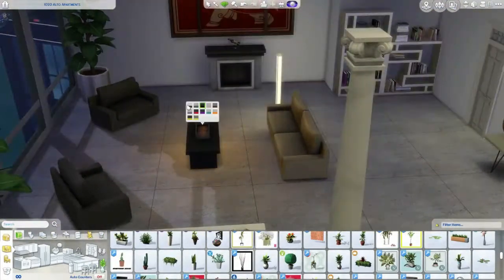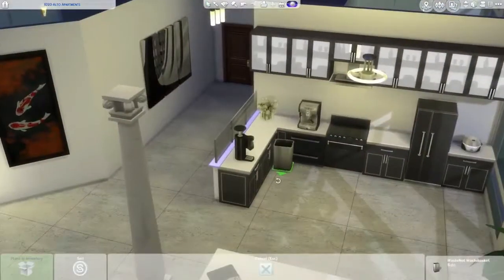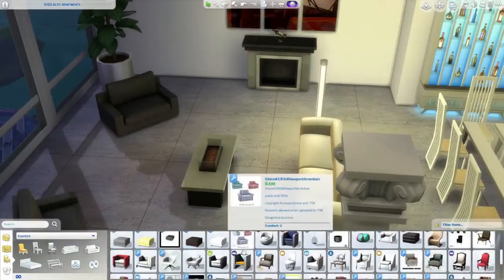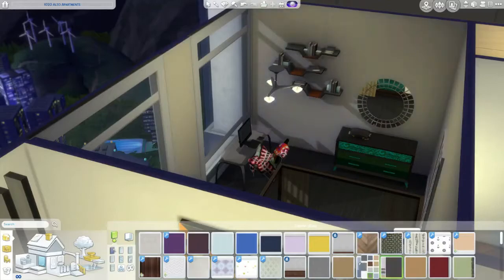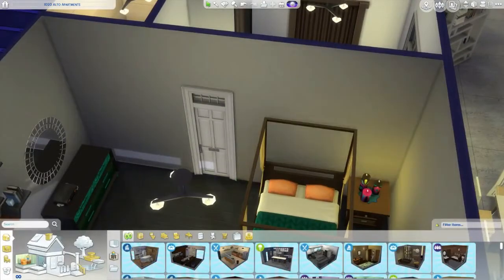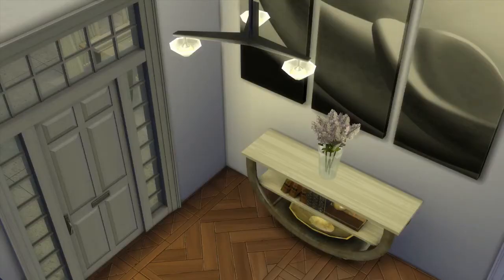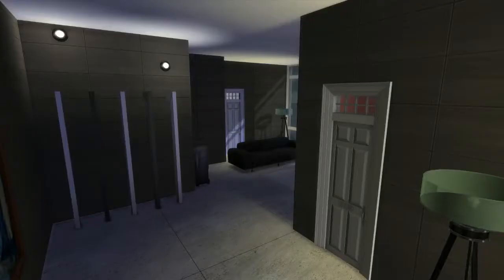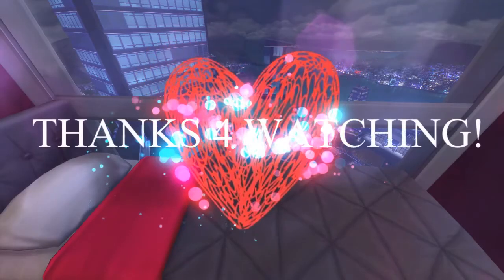LUXURY CITY LIVING APARTMENT! *The Sims 4 Speed Build*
FIRST APARTMENT BUILD YO!
Hey guys!

Hope you enjoy this little extra upload. I know I did!

Love, Elyss

▶ Sims 4 Gallery ID elyssplays